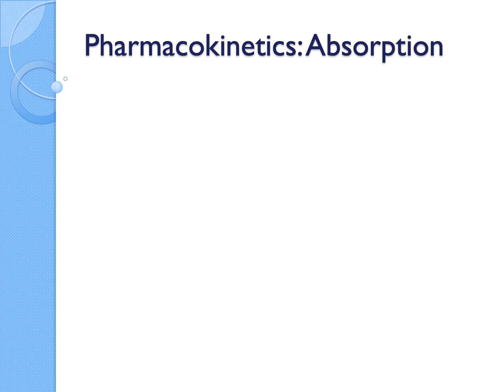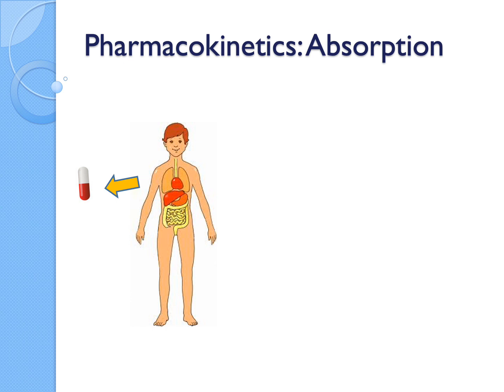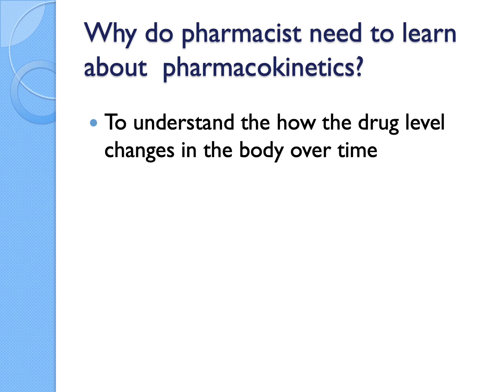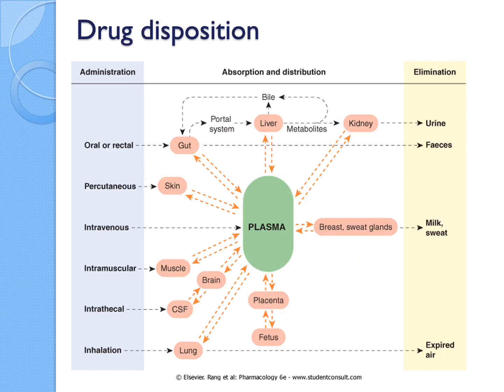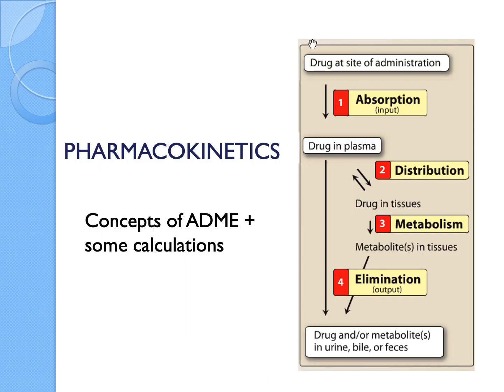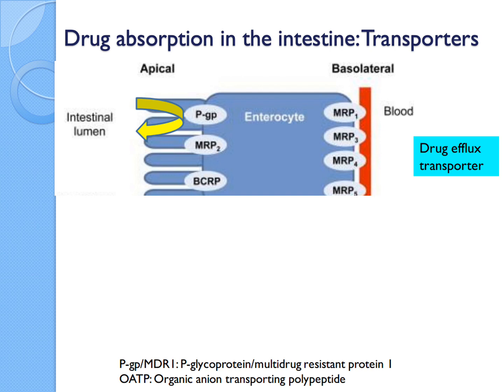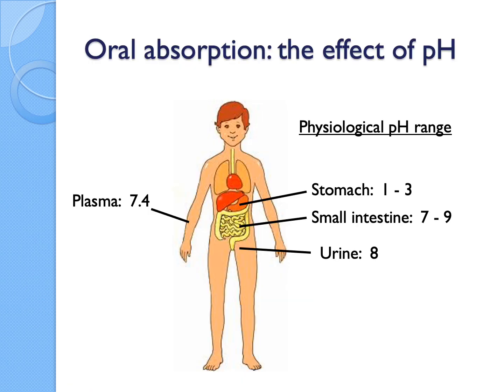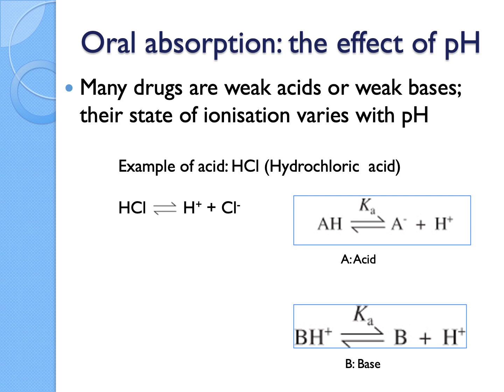PharmacoKinetics: Absorption Part 1 I Pharmacology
This video is an overview on the first step of what happens when the drug enters the body, ie absorption. There's another full part for the absorption

Videos on other steps of pharmacokinetics, eg distribution, metabolism & elimination + pharmacodynamics can also be found in my channel.

0:00 - Intro + overview
4:25 - Why pharmacist needs to learn pharmacokinetics
6:35 - Sites of drug travel route
9:10 - Absorption through cell membrane (diffusion, gap junction..)
13:32- Henderson hasselbalch equation